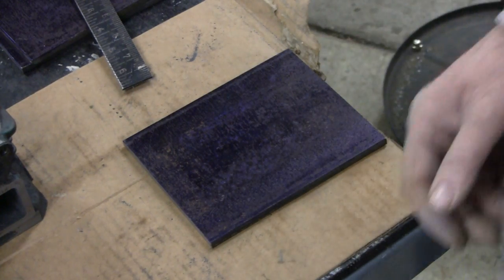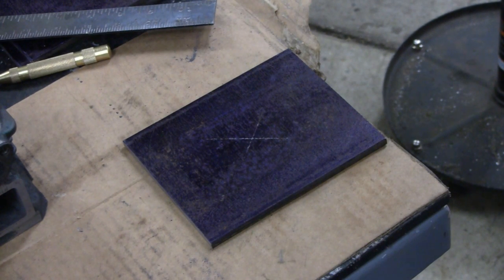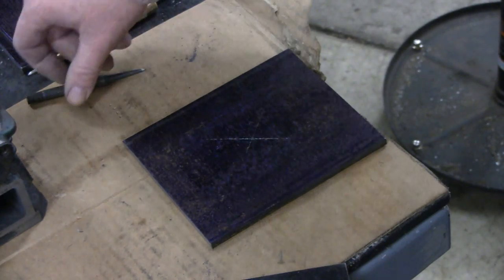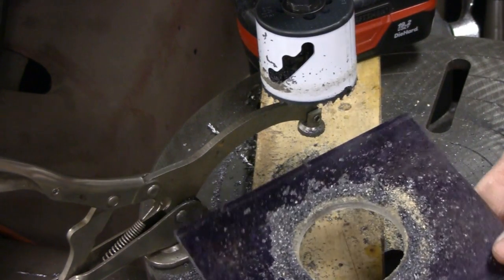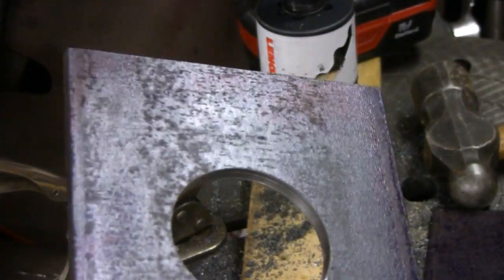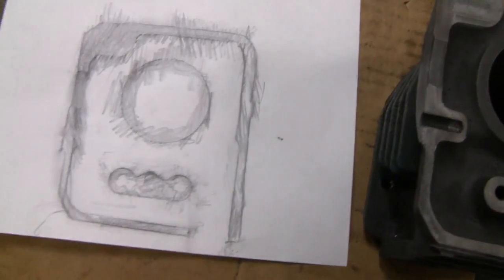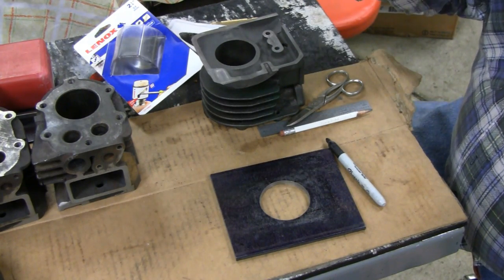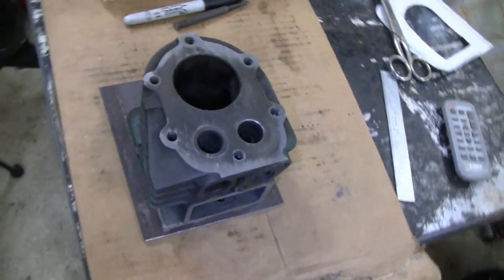HOMEMADE RADIAL BRIGGS ENGINE (part 7)